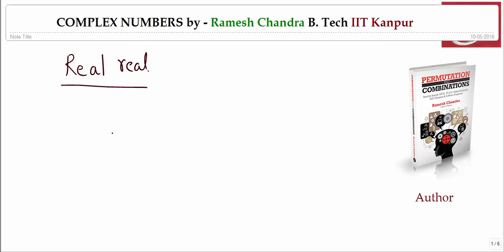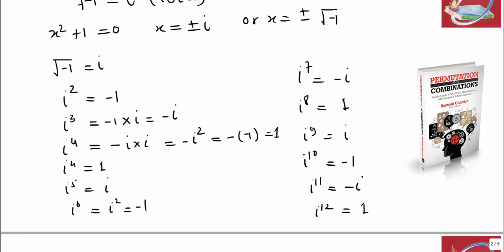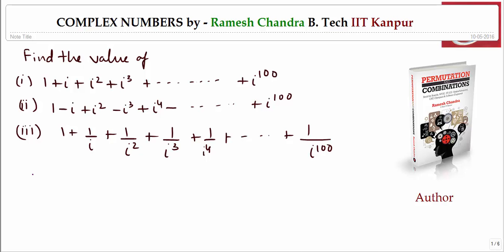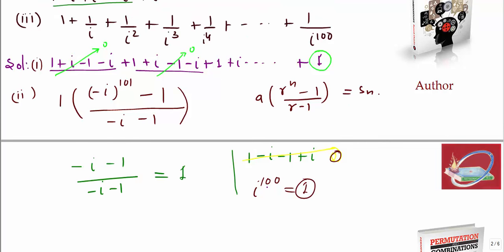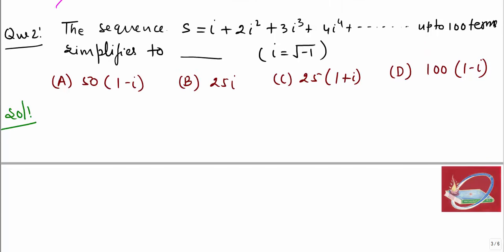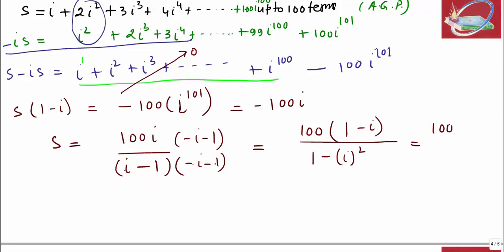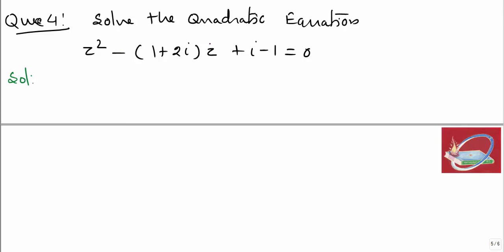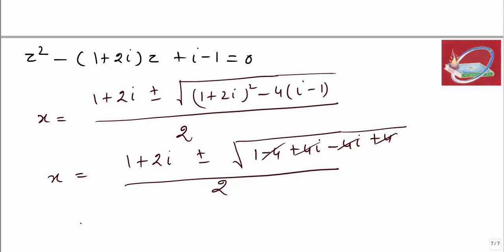Complex Number video Lecture - 1 | Class XI Board and JEE Main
Basics of complex numbers, Introduction to imaginary number, iota, what is the need of complex number?

MY ALL VIDEOS LINK
Free sound effect'Audio Productions'

Contact - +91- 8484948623, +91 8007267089

Category
Education